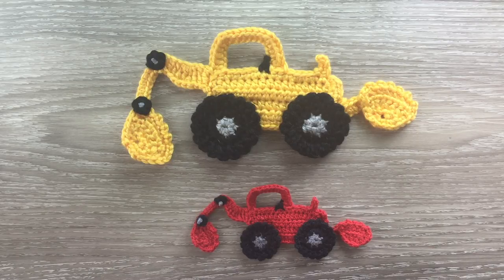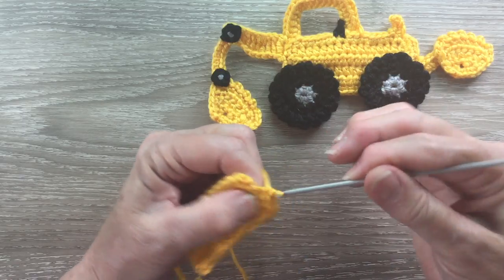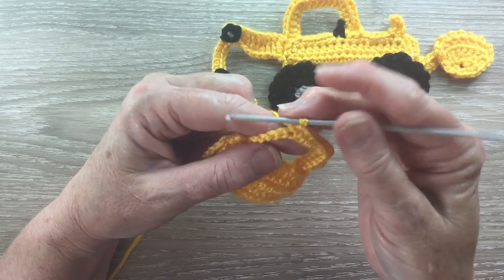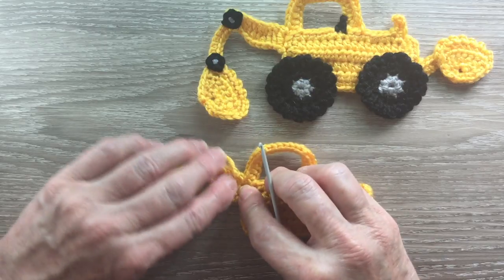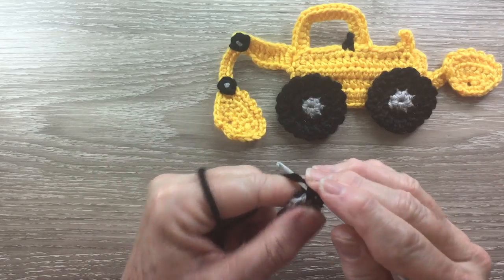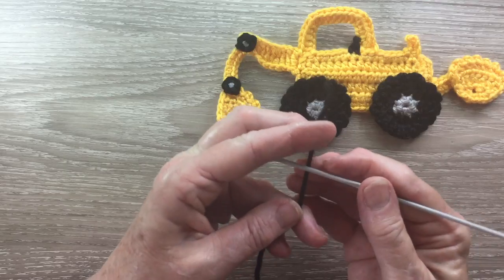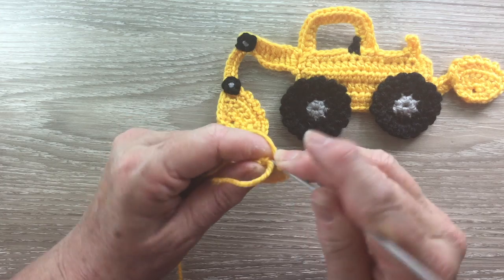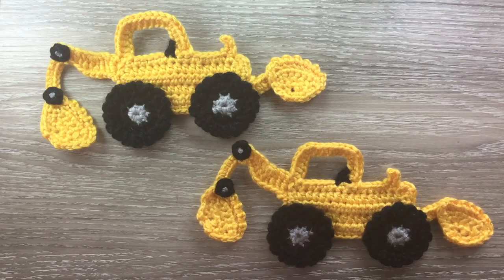Crochet Digger Tutorial - Beginner Crochet Tutorial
In this beginner crochet tutorial I'll be showing you how to make this crochet digger.

If you would like to view the crochet pattern, it's on my or you can download it for $1 from my Ravelry store

For this pattern you will need a main color and black and grey crochet cotton or wool, I used 8 ply wool, which is light worsted in the US and double knit in the UK.  A crochet hook, I used a 2.5mm hook.  Scissors, a sewing needle and a darning needle to weave in ends.  Sewing thread to stitch the digger together and grey cotton to embroider a dot on the joiners if desired.